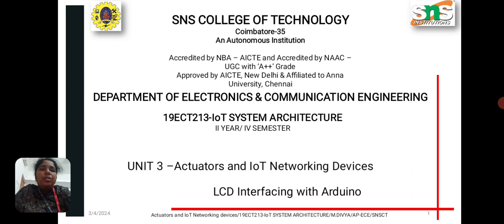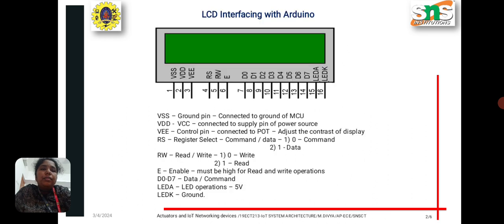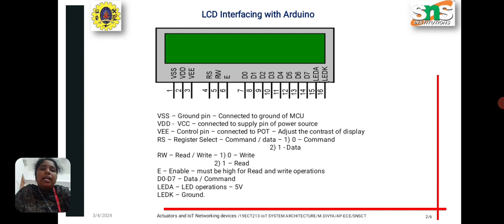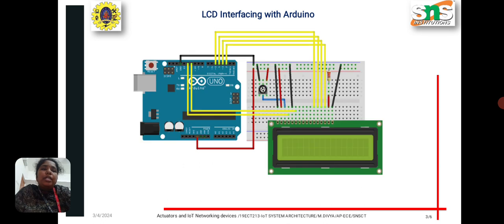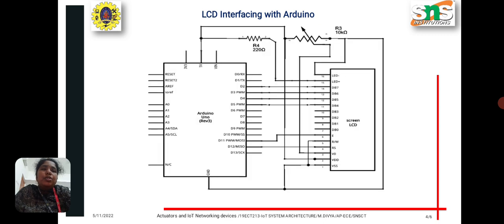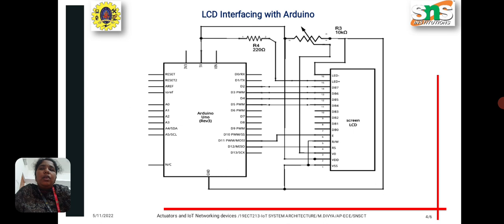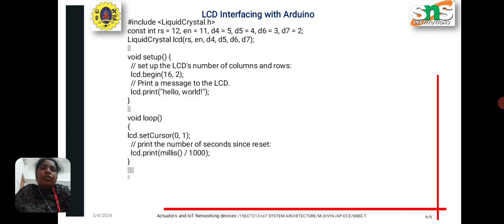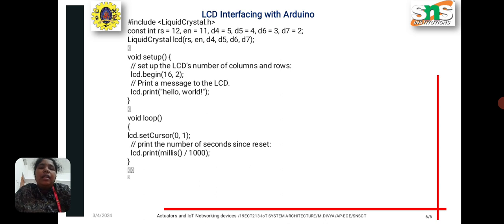LCD Interfacing with Arduino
In this video we have discussed about how to interface lcd with arduino.